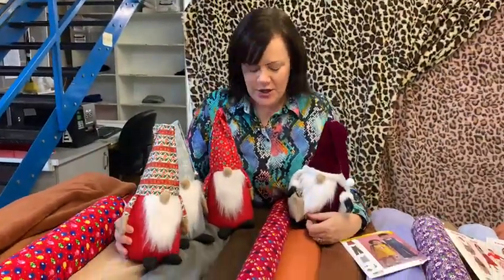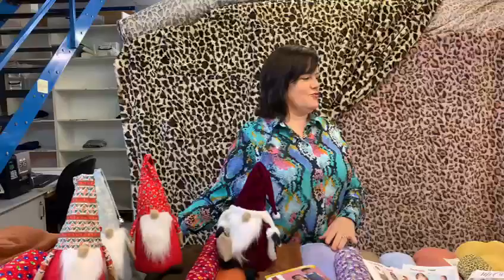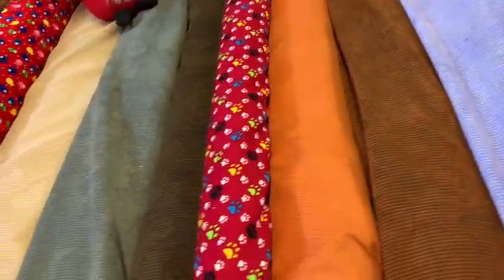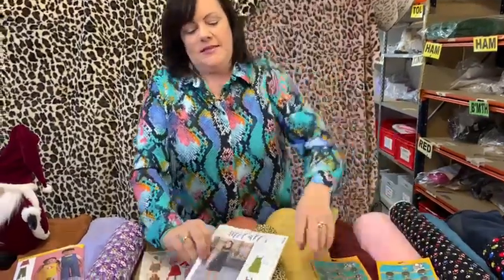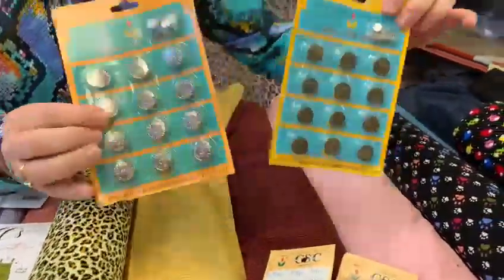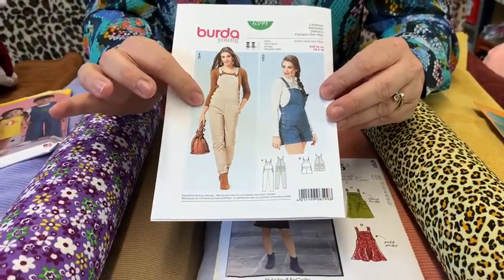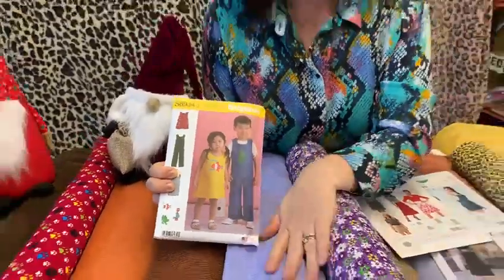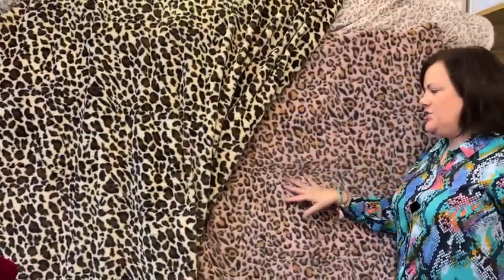New Season Colourful Corduroys and Faux Furs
Whatever your clothing style, we've got it covered with our new range of corduroys and faux fur fabrics.

Perfect for the colder season!